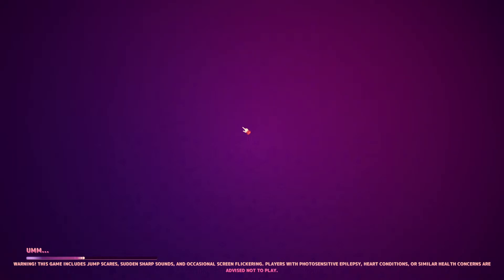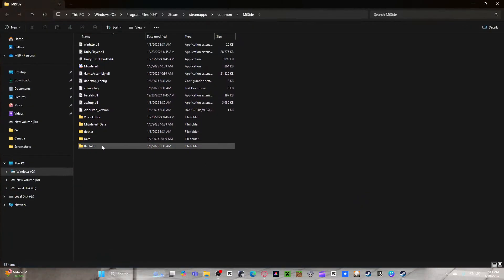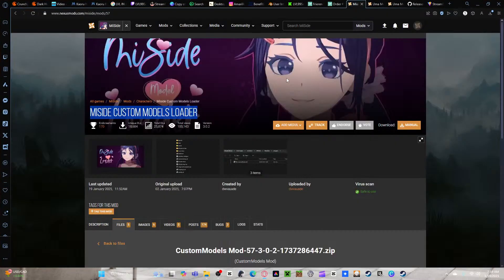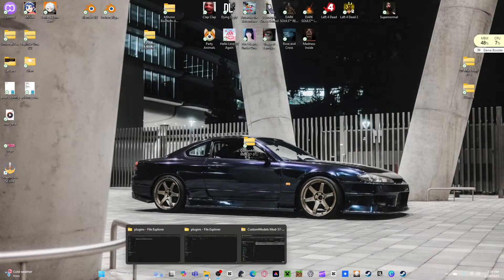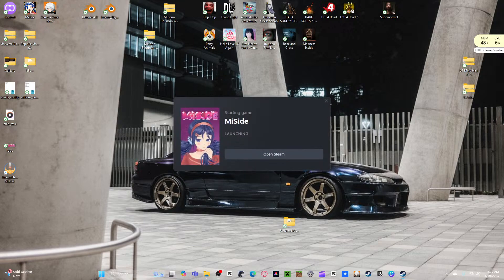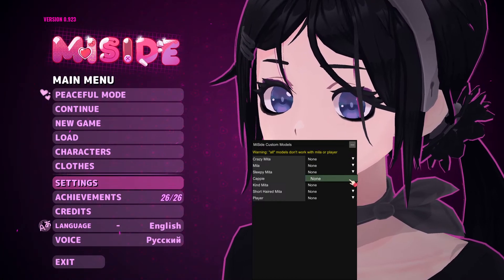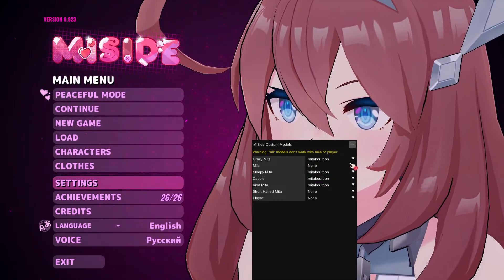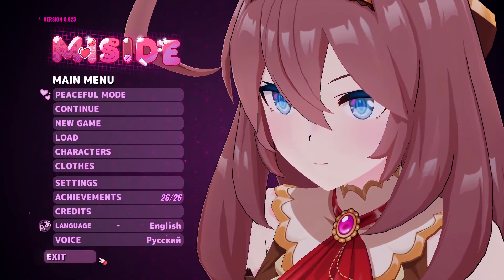Miside Custom Models Loader(How To...)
Where to get Model folder
Intro: (00:02:22)
Explanation start: (00:04:10)
Explanation end: (00:10:43)